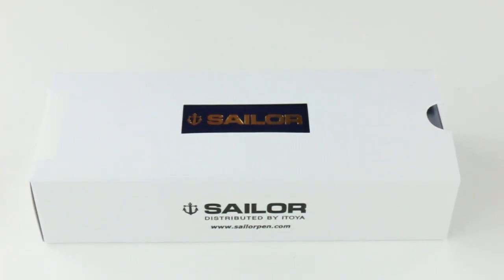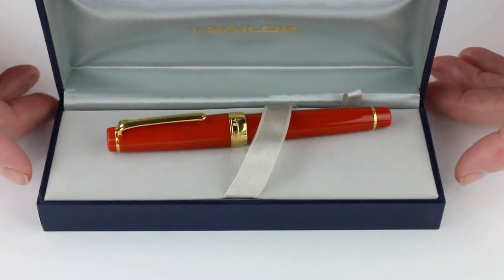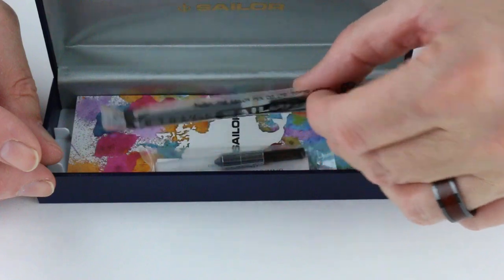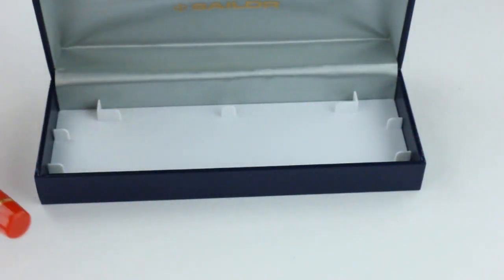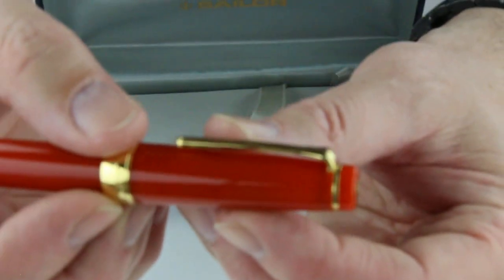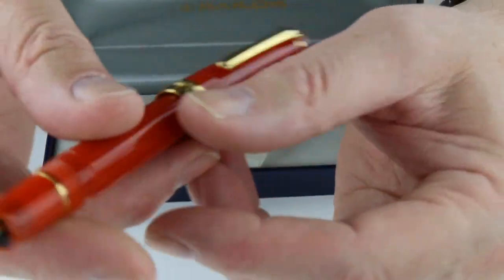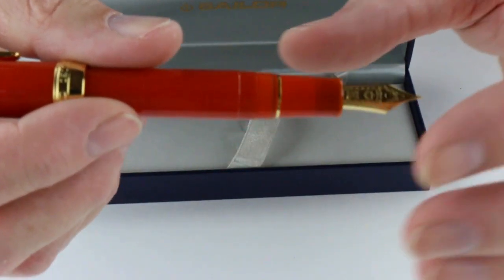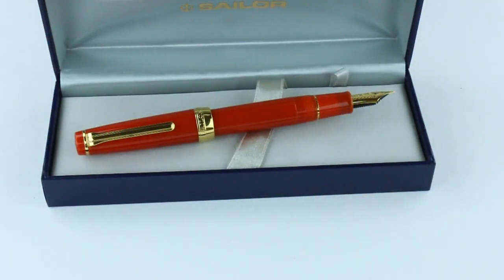Sailor Pro Gear Fire Fountain Pen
Details about the Sailor Pro Gear Fire Fountain Pen

See the unboxing of the Sailor Professional Gear Fire Fountain Pen up close. Learn how to change the ink. See what comes with the pen and how it is packaged as we review the item. Get your Sailor Pro Gear Fire Fountain Pen